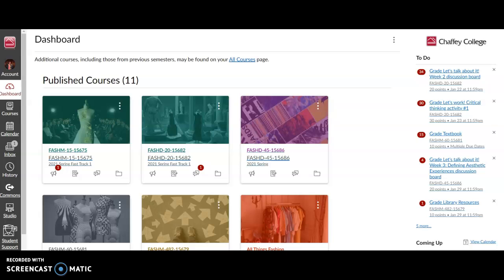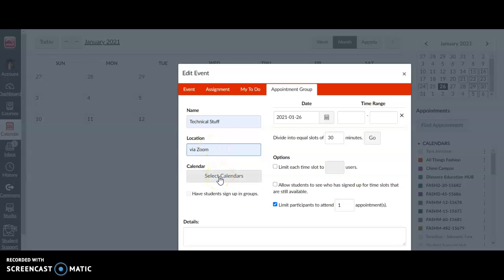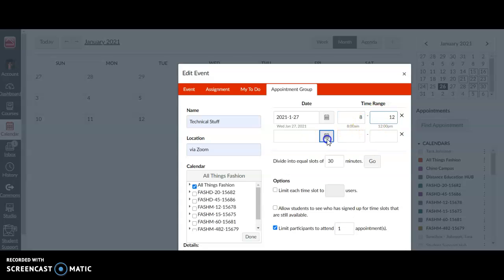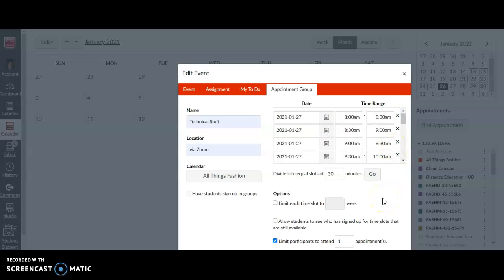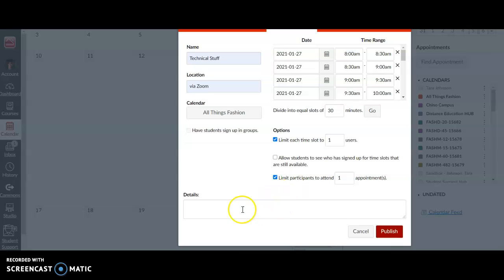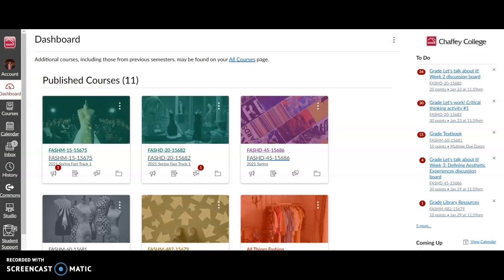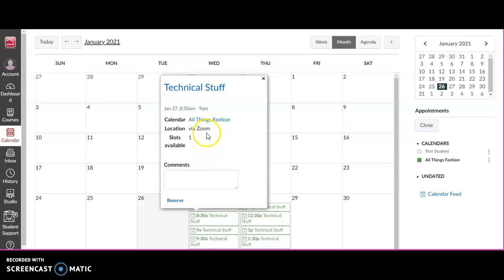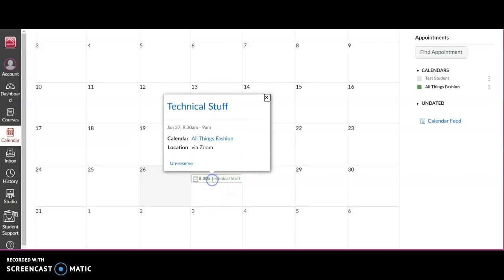Using the Appointment Scheduler in Canvas